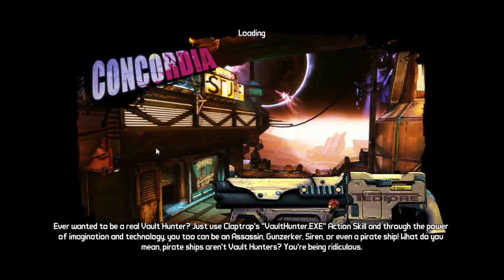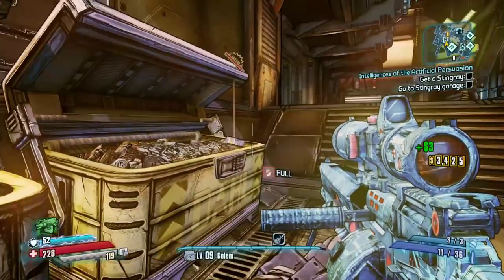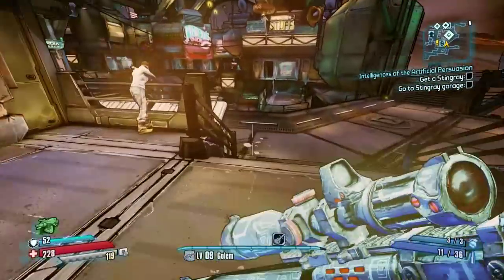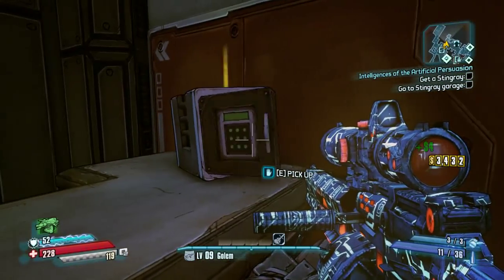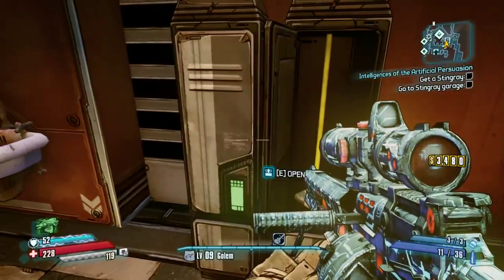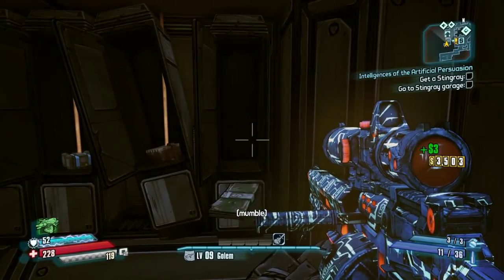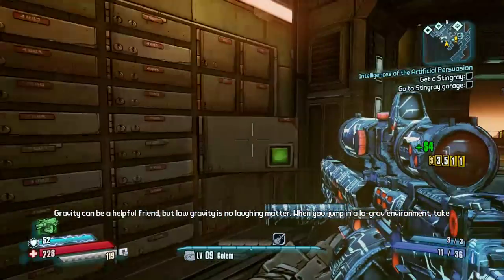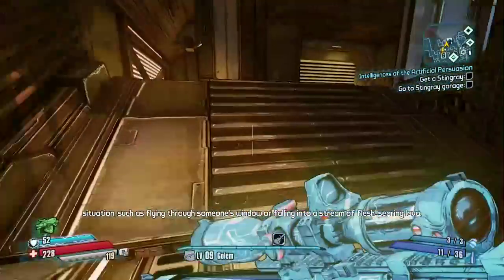How to farm moonstone (low levels) Borderlands the pre-sequel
Play as four new bad ass character classes as you take on the corrupt Dahl forces on Pandora’s moon, Elpis, under the leadership of Handsome Jack. Discover the untold story set between the original Borderlands and Borderlands 2 in Borderlands: The Pre-Sequel.

Discover the story behind Borderlands 2’s villain, Handsome Jack, and his rise to power in this brand new game in the Borderlands series. Taking place between the original Borderlands and Borderlands 2, the Pre-Sequel gives you a whole lotta new gameplay featuring the genre fusion of shooter and RPG gameplay that players can’t get enough of. Suport my project any amount is appreciated